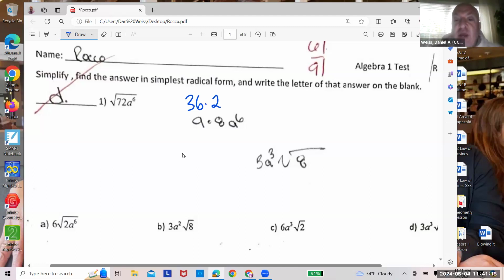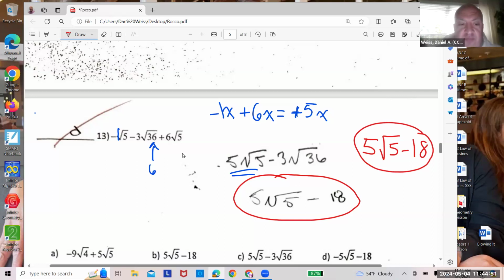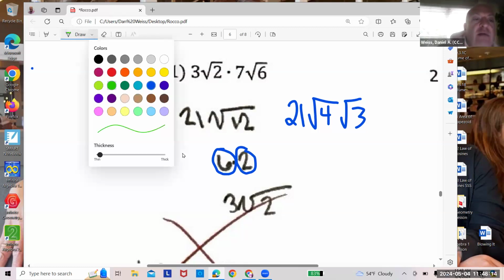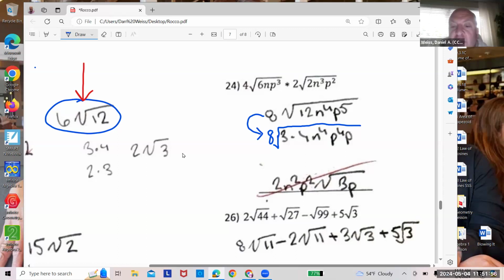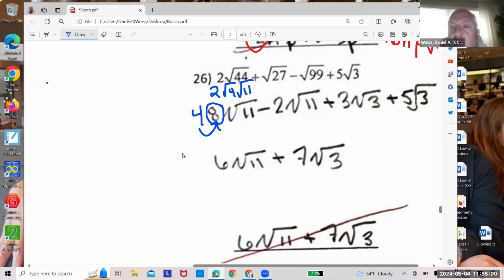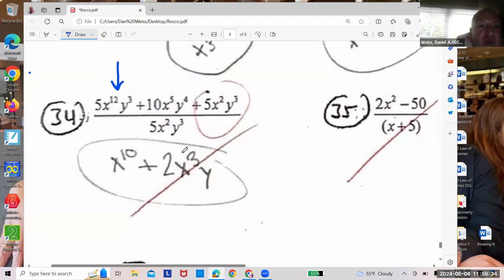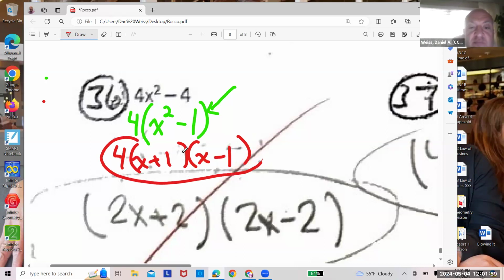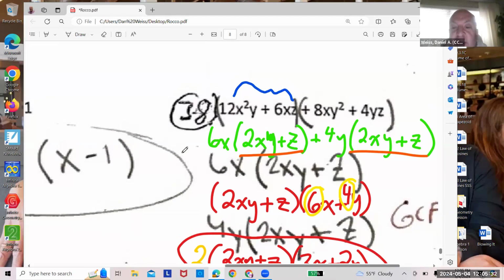Rocco's Math Problems